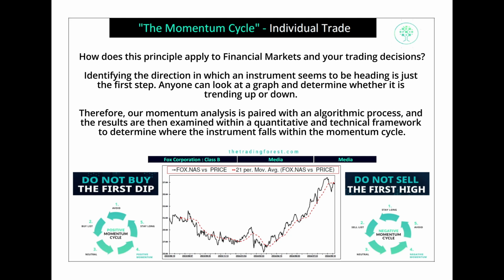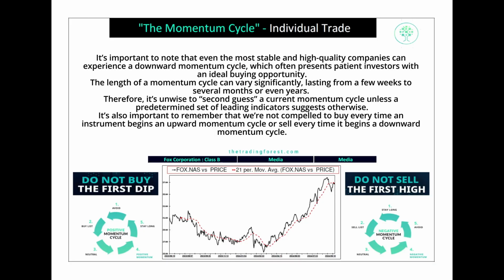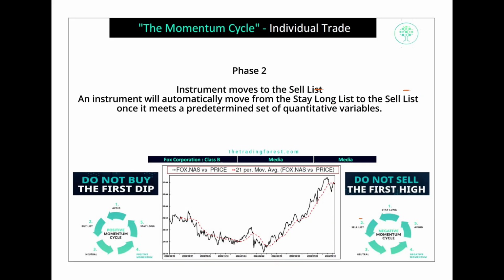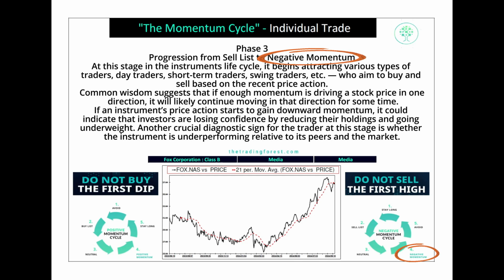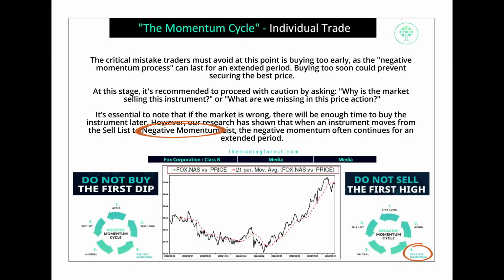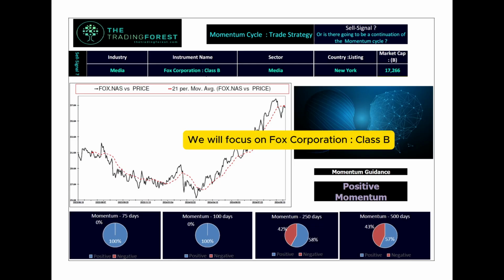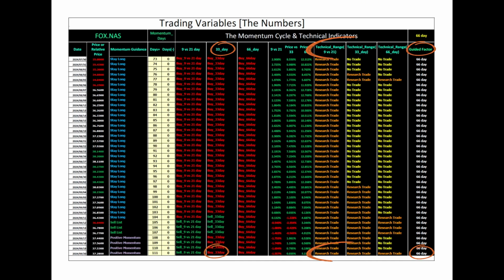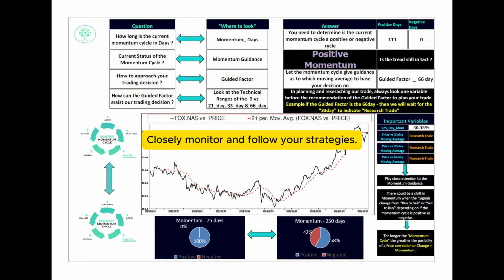Momentum Cycle Individual Sell